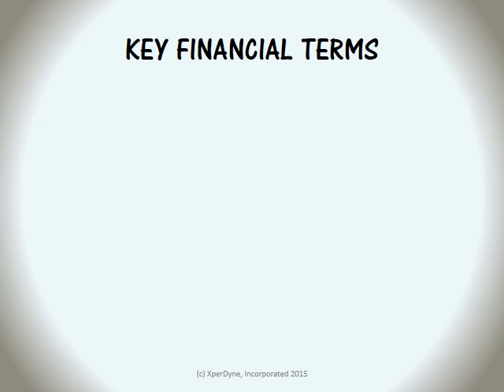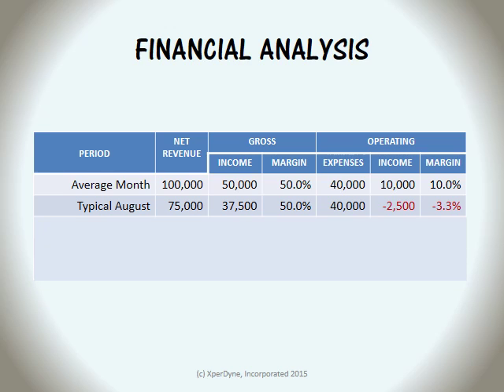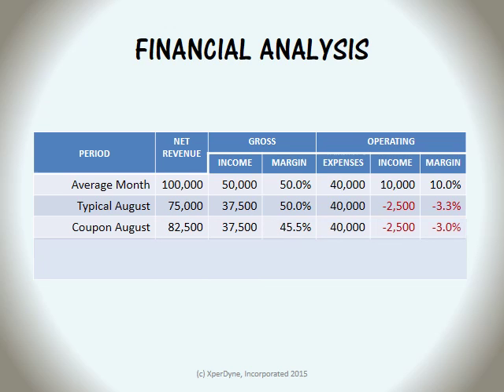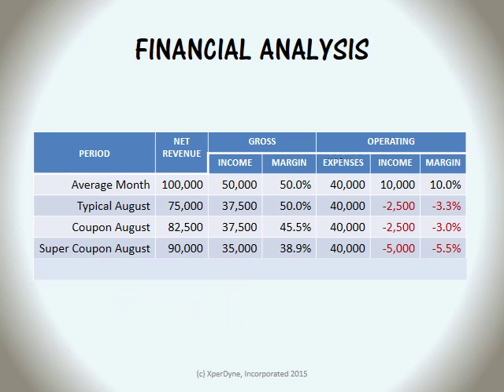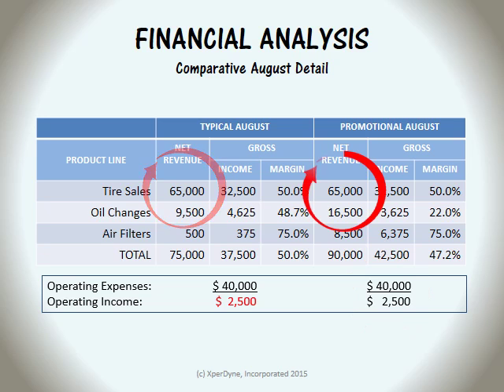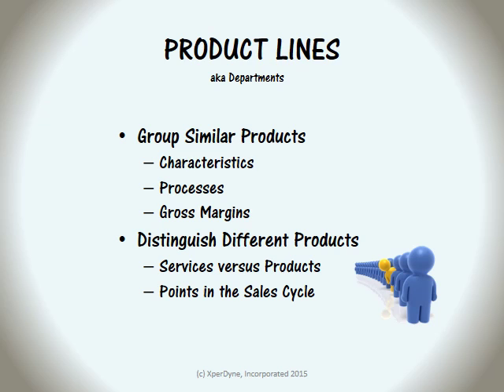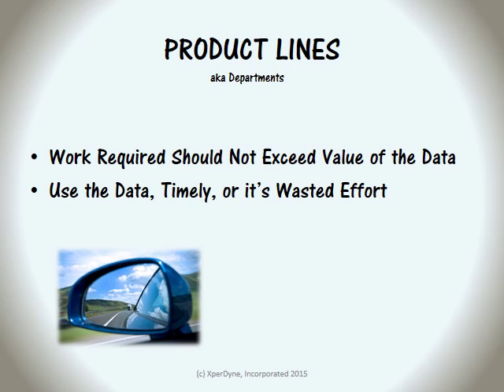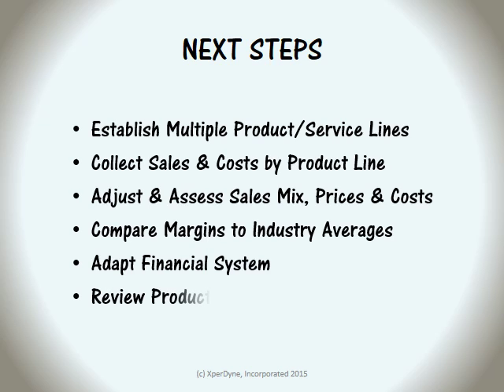V R09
This video describes the importance of establishing and tracking sales by separate product lines.